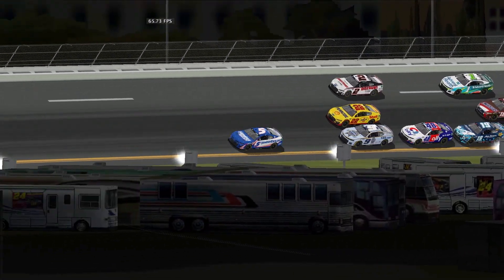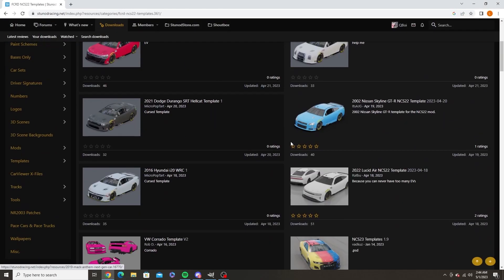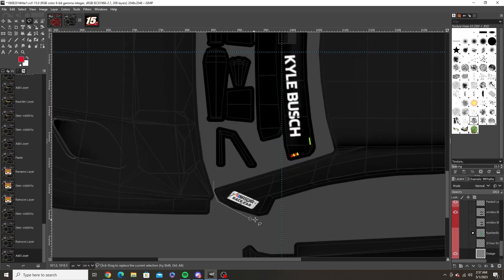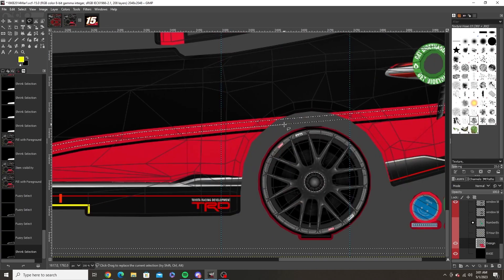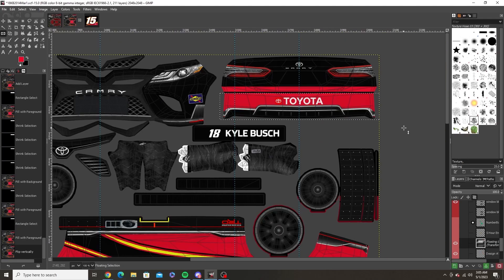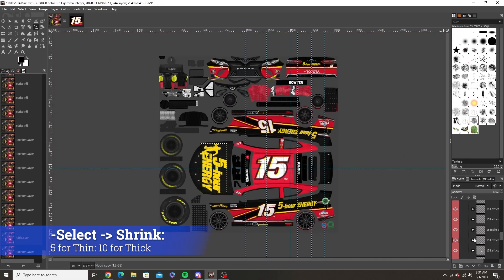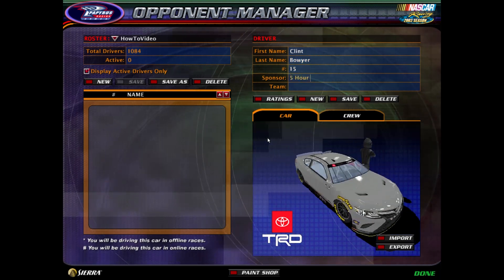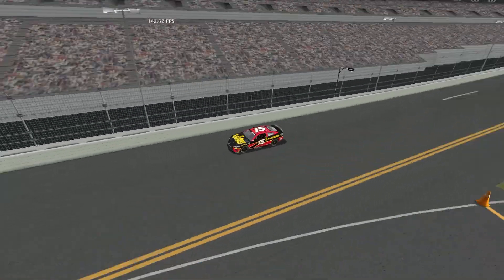JMC 210: How To Paint a Paint Scheme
Here's my how to video on how to use Gimp to make a paint scheme for NR2003.